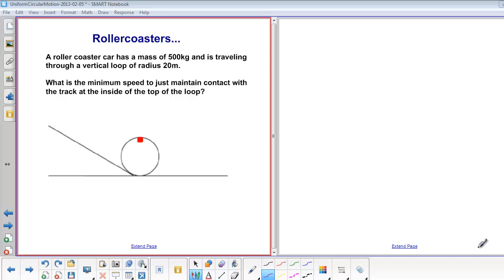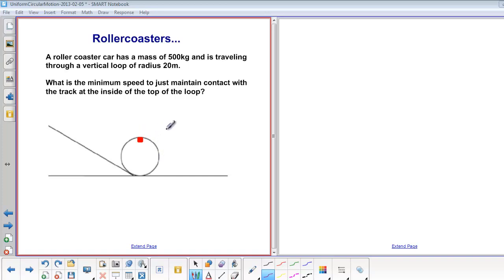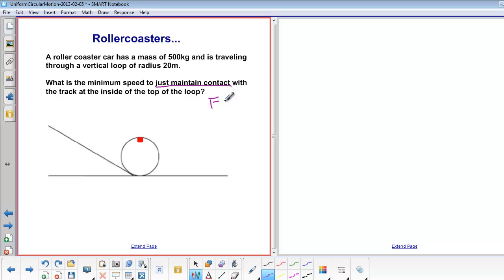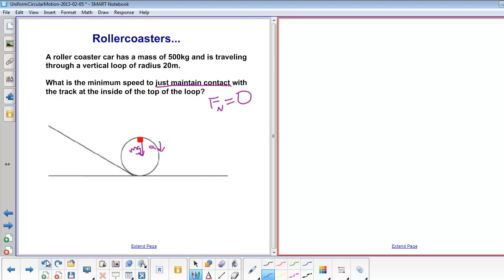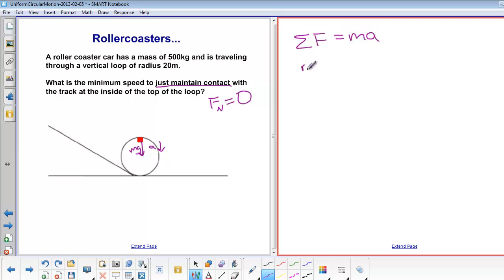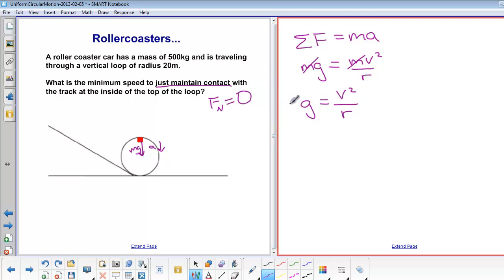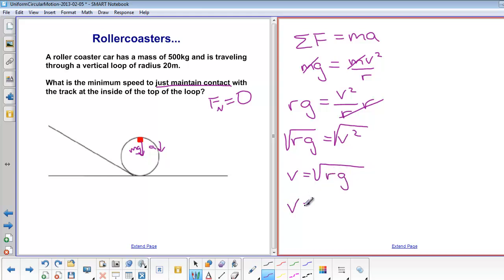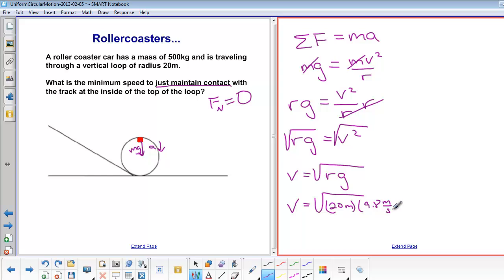Uniform Circular Motion - Rollercoasters Q44